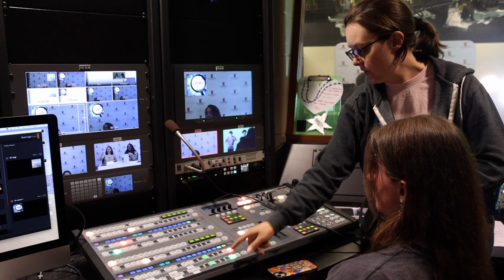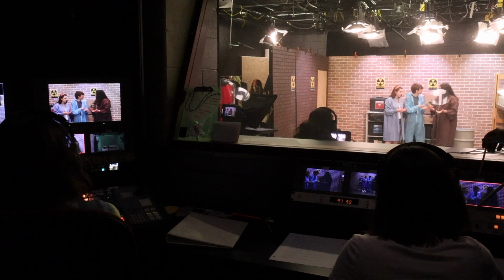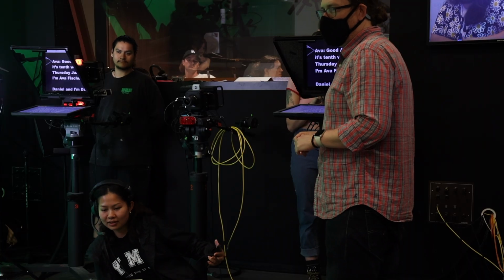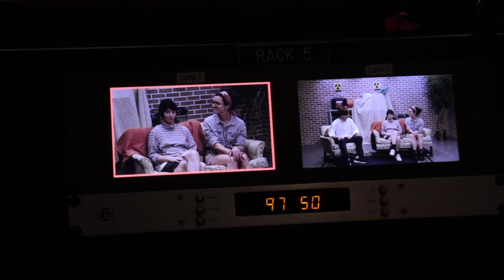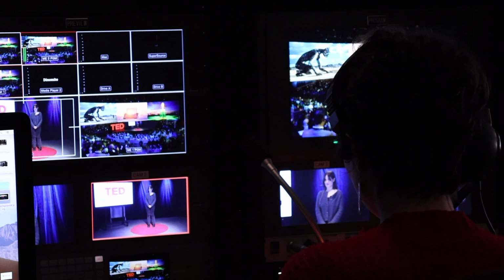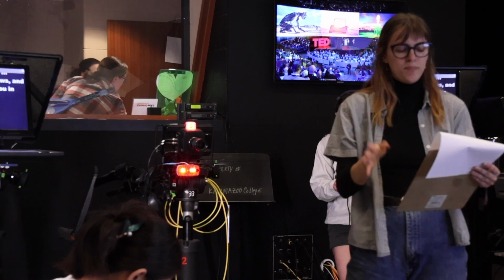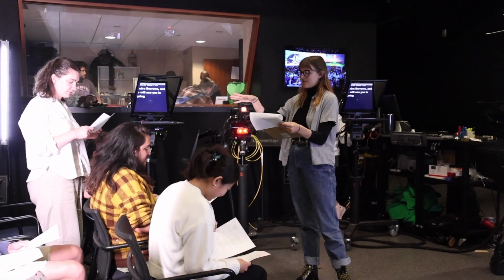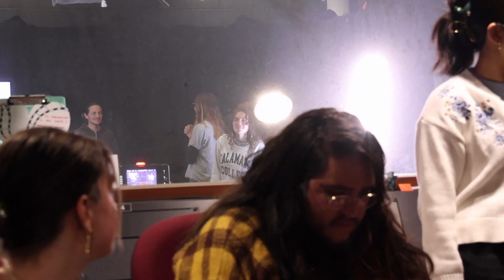ARTX-200 | A Doc by Davis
Created in my Advanced Documentary class for the 5th Annual Dhera Strauss Film Festival.